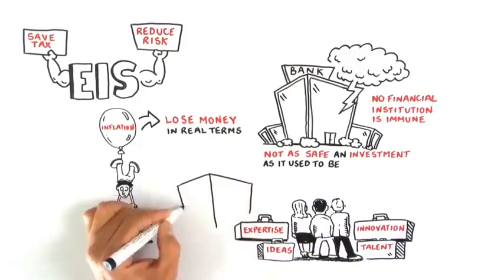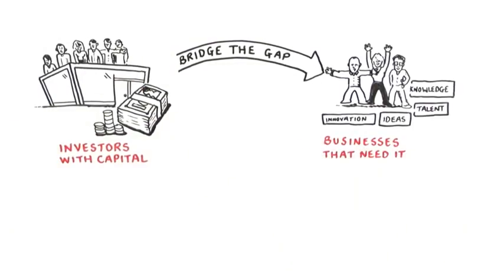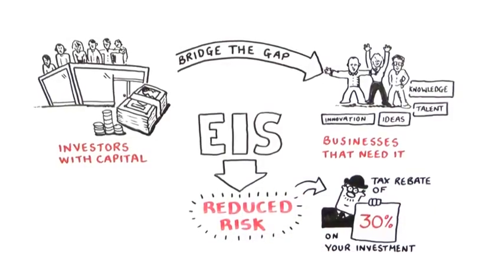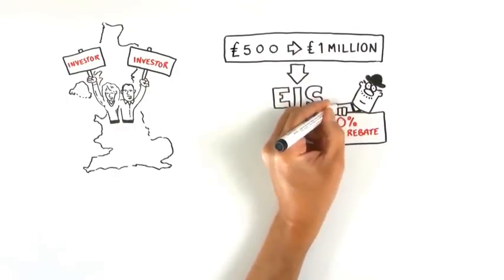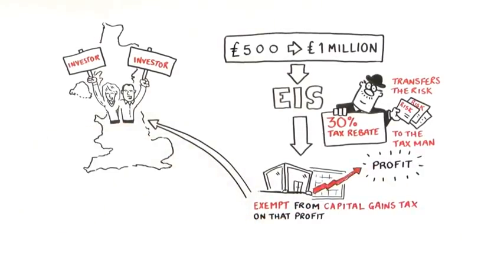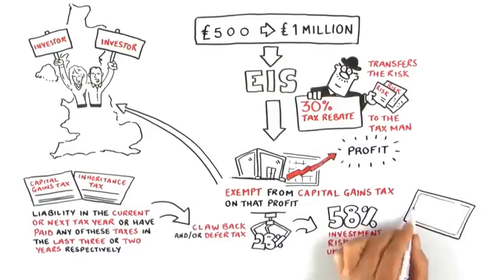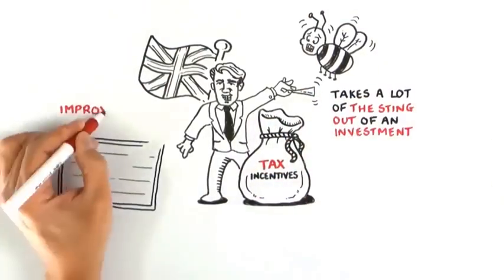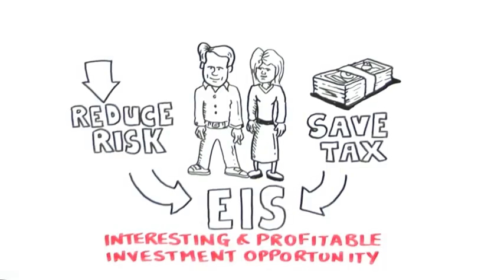EIS Enterprise Investment Scheme Explained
This is a short video explaining how EIS can benefit UK companies and potential investors. For more information you can register with us